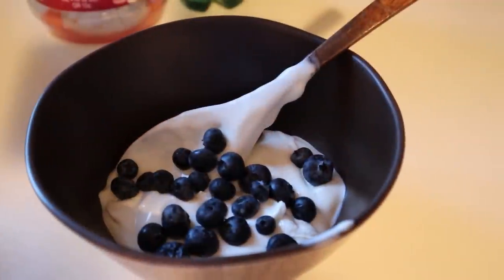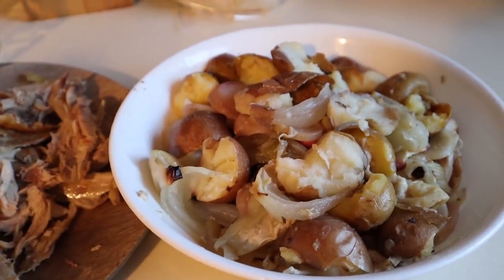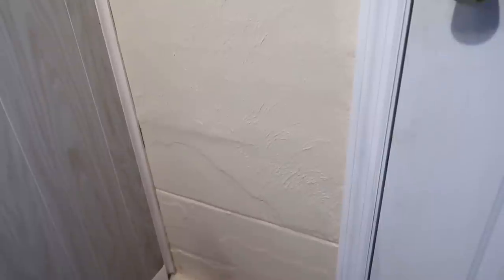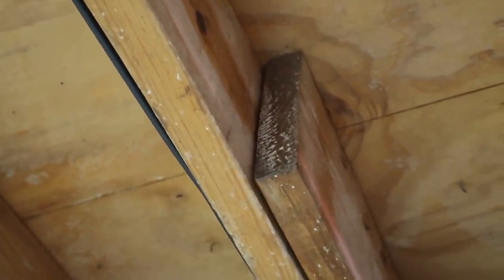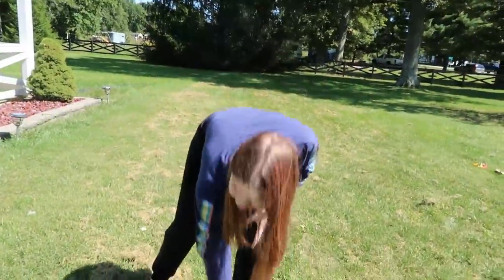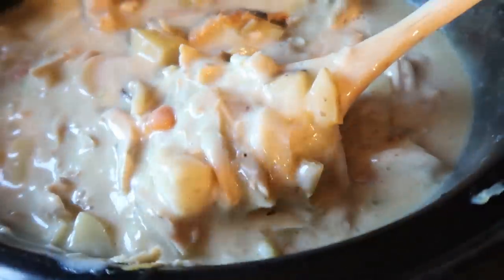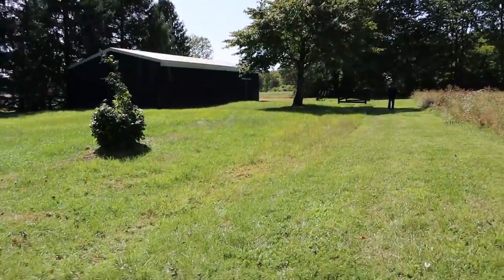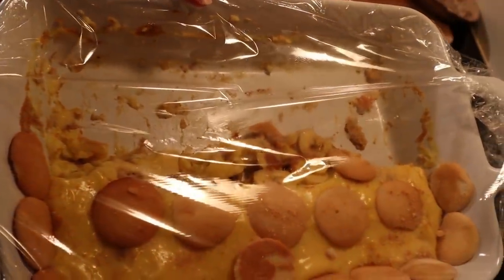FULL DAY OF HEALTHY MEALS ON THE NEW HOMESTEAD CHICKEN POT PIE SOUP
Check out what our large family ate today on the new homestead! We made chicken pot pie soup 💕💕💕 and shrimp fajitas !!! We also got the tractor looked at today

CHICKEN POT PIE SOUP
1 lb chicken
1 cup carrot chopped
1 cup celery chopped
1/2 TBS garlic
1 cup chopped onion
3 cups potato
3 cups chicken broth
1can coconut milk
salt
pepper
poultry seasoning

SHRIMP FAJITAS
bell peppers sliced
onion sliced
large shrimp
cilantro fresh
lime
1/2tsp onion powder
1/2 tsp garlic powder
2 tsp chili powder
1 tsp salt
1/2tsp paprika
1/2 tsp cumin
olive oil

Amazon Storefront

     7723 Tyler's Place BLVD # 264

Our Family :
  Luke - age 8